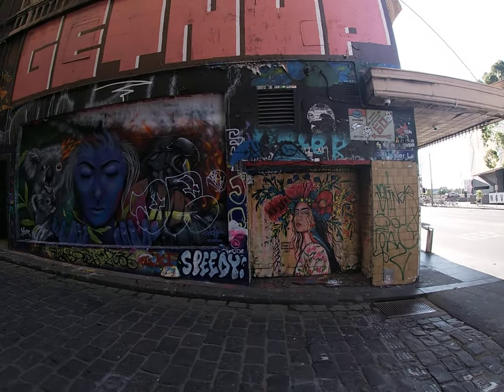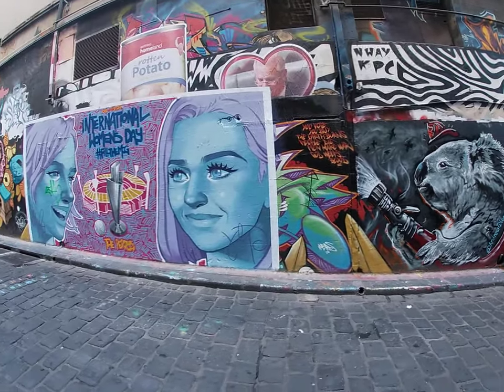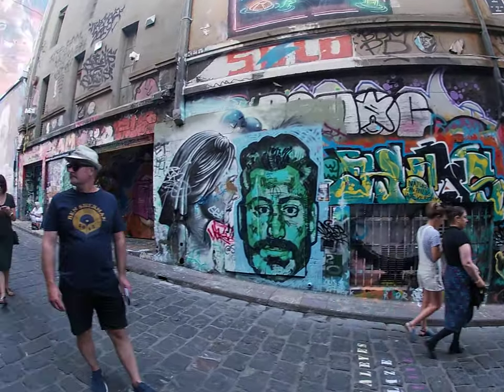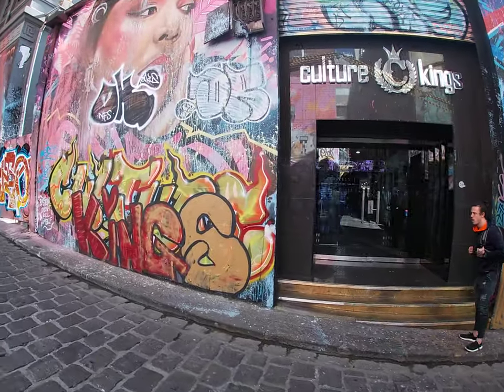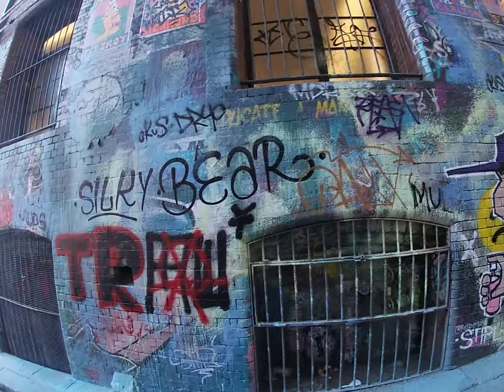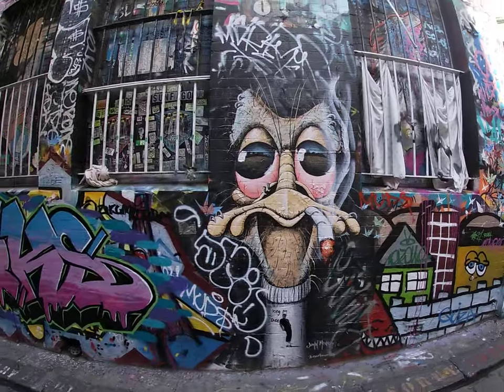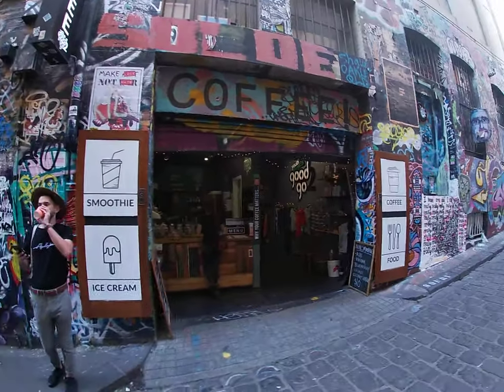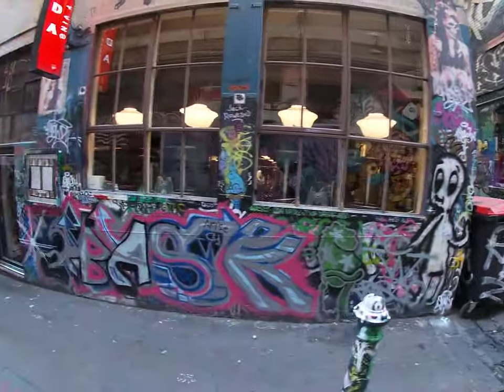Hosier Lane, Melbourne with my GoPro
This is a walk through of the street art in Hosier Lane, Melbourne with my GoPro